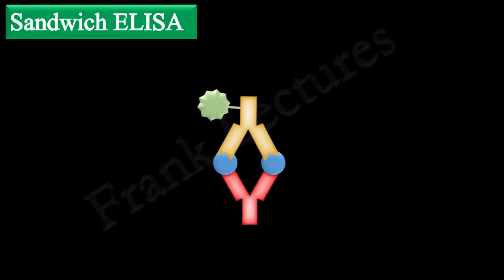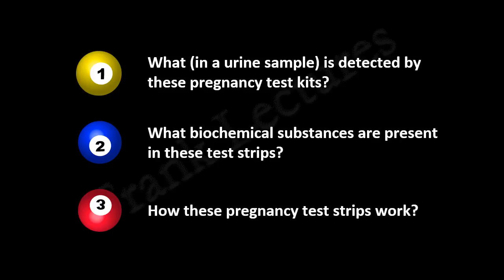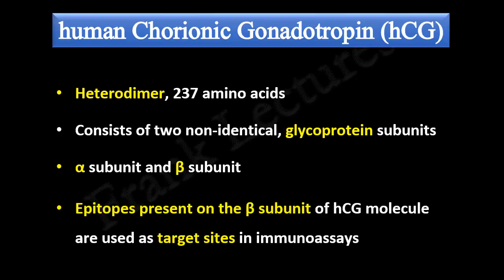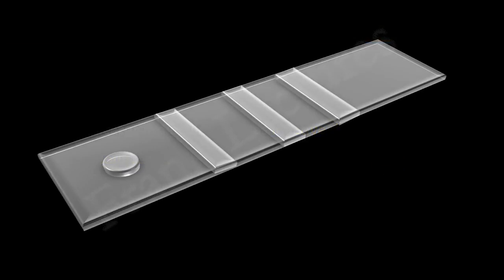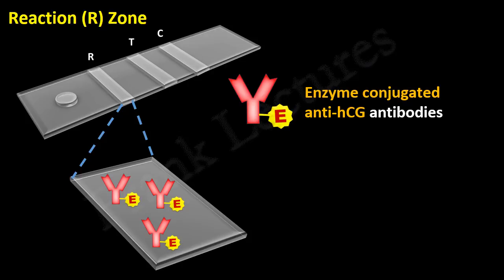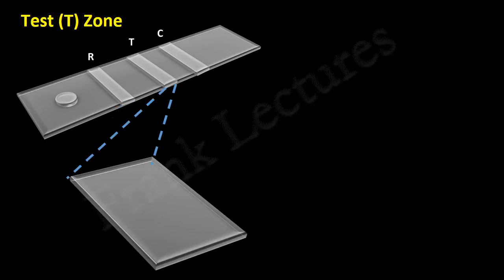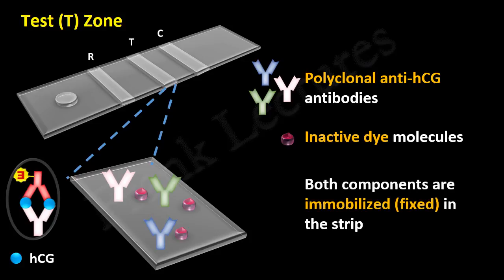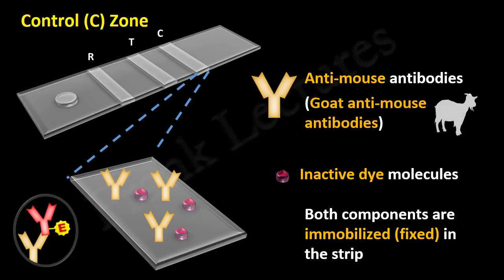How pregnancy test kits work (PART I) (FL-Immuno/73)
In this first part of the video we will study..
hCG (human Chorionic Gonadotorpin)
Biochemical components of pregnancy test stirps